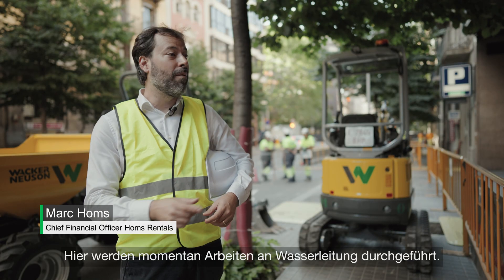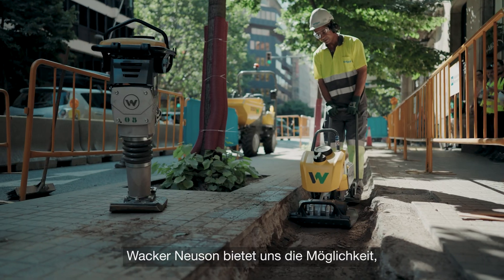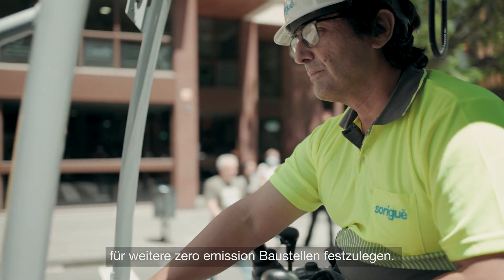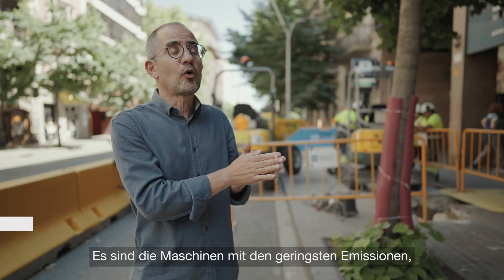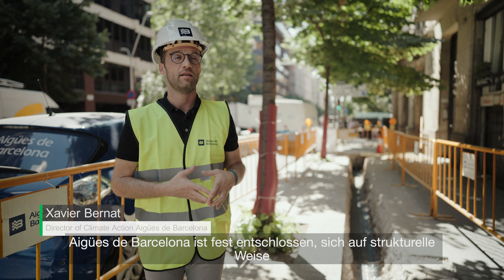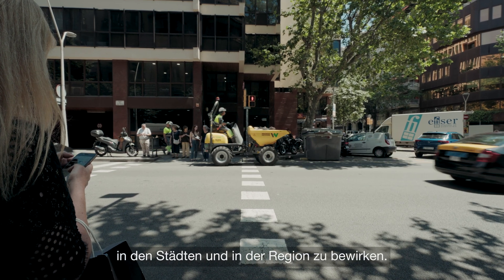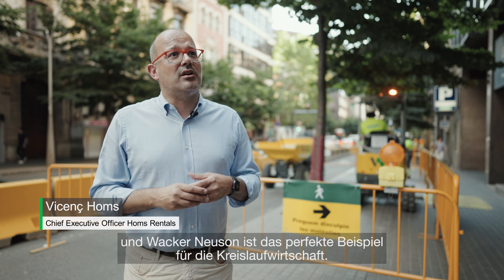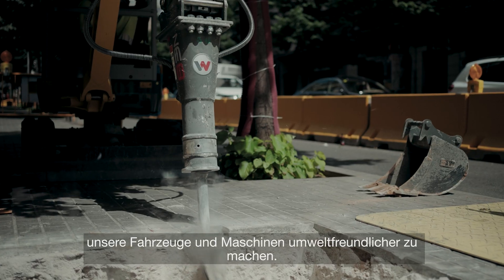zero emission Baustelle in Barcelona: Pionierarbeit für nachhaltige Lösungen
Neue Wasserleitungen verlegen im Herzen Barcelonas – das konnte ohne direkte Abgasemissionen und besonders geräuscharm mit den zero emission Lösungen von Wacker Neuson umgesetzt werden.

Mithilfe der Wacker Neuson Charging Box, einer mobilen Ladestation, wurden die E-Maschinen aufgeladen.